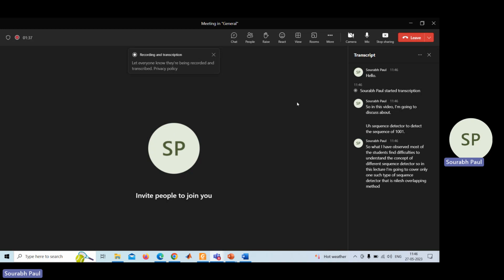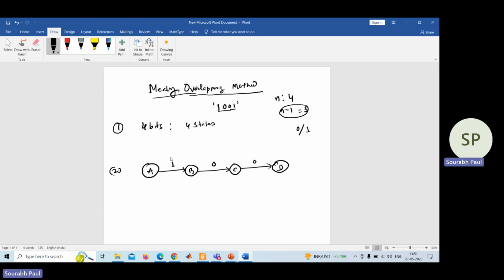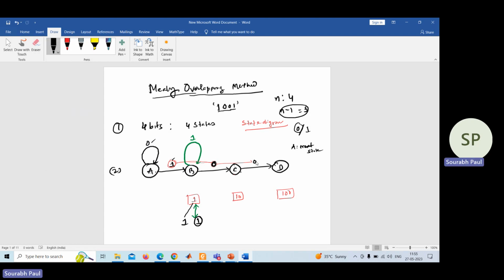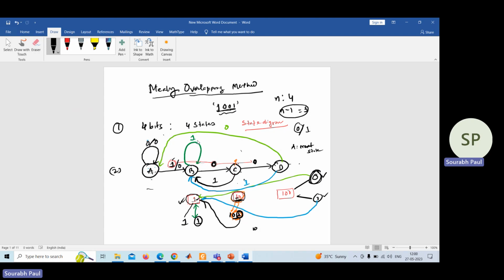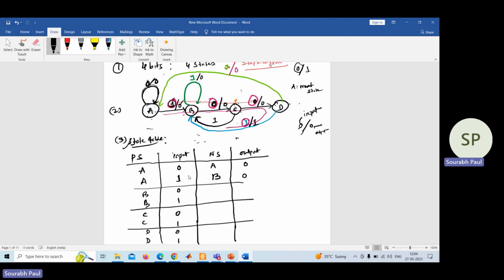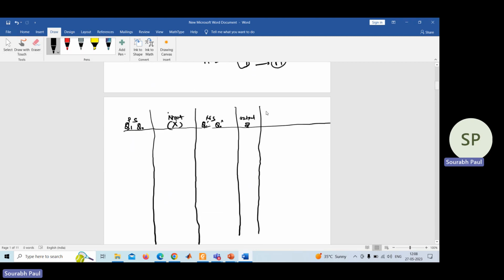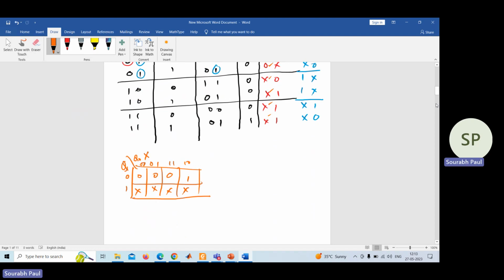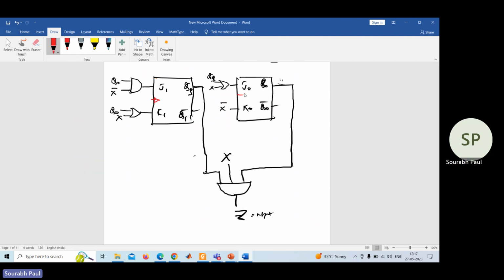1001 Sequence Detector | Mealy Overlapping Method | Digital Electronics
1001 Sequence Detector using Mealy Overlapping Method,
1001 sequence detector,
1001 sequence detector circuit diagram,
1001 sequence detector using JK flip flop,
1001 sequence detector state table,
1001 mealy sequence detector,
1001 sequence detector state diagram,